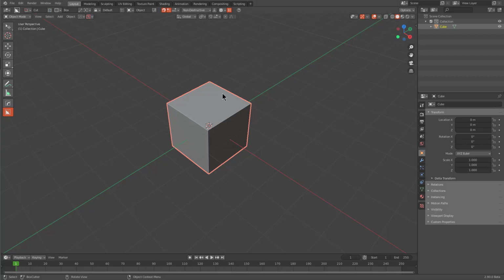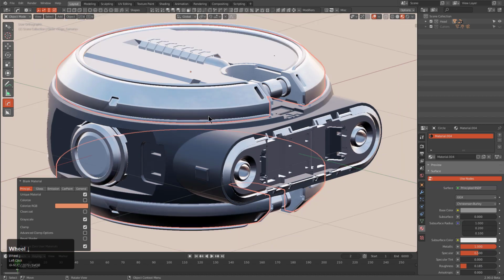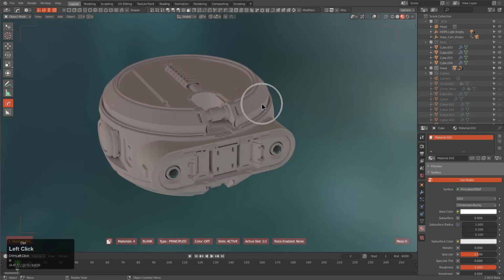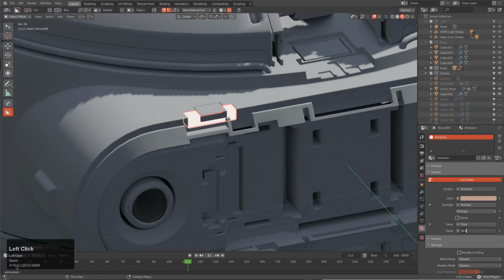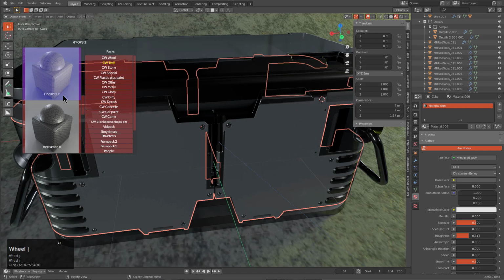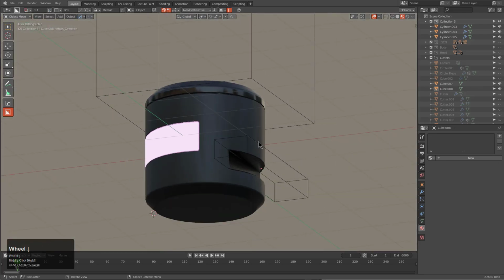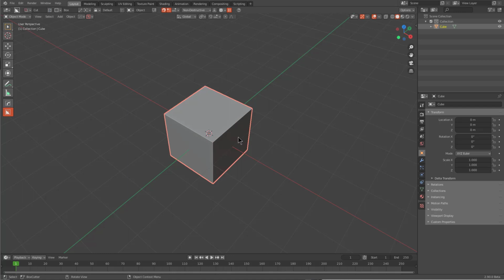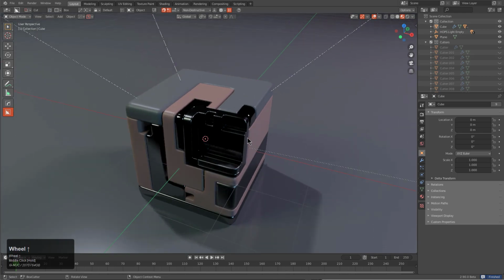hardops 986X - Material Workflows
Generic material adding in blender is something I felt could be more random. Our work aims to bring a little madness to the material system. Blank material has been a massive team project and I felt it was finally time to do a video overview of materials workflows in HardOps 986.

Recorded at 4am.

Also I forgot to use eevee HQ under alt + V - Eevee HQ. Don't let it happen to you!

Start (00:00)
Intro (00:16)
Alt + M Overview (00:38)
Decal Support (02:14)
Blank Material  (02:56)
Material Scroll (07:19)
Non-Destructive Material Scroll (09:15)
Emission Vs Emission (11:16)
Chipp Materials (14:30)
HOPS Helper (16:57)
Boxcutter Material Cut (21:36)
In Closing (23:25)